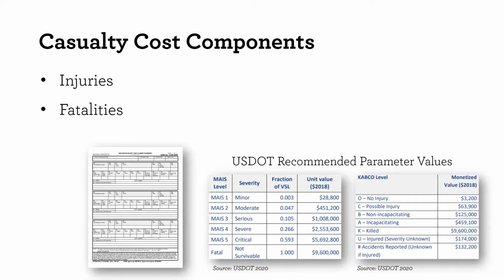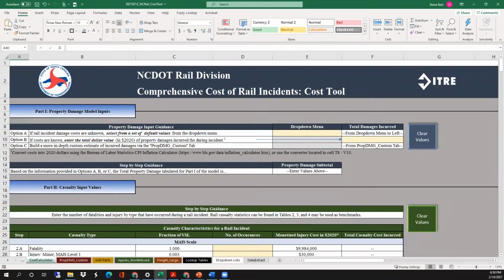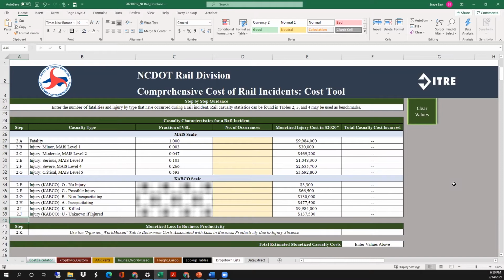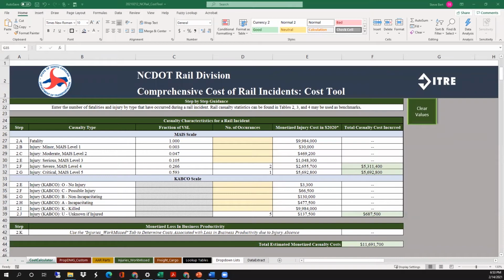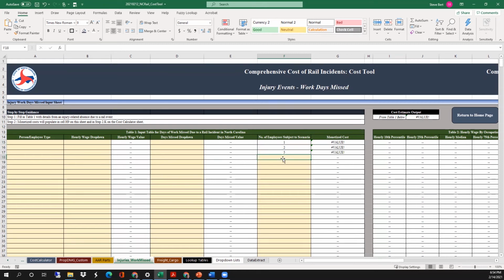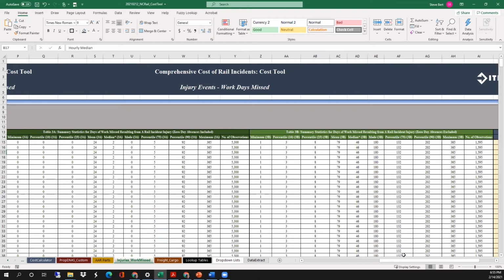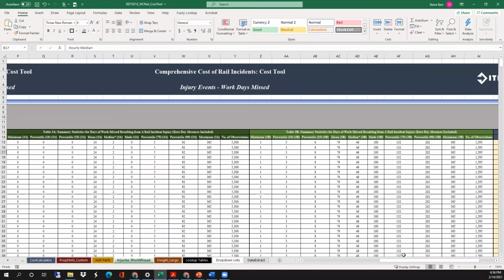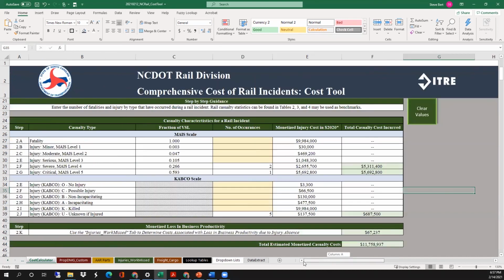RP 2020-44: Estimating Injury and Fatality Costs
This video provides a tutorial of how to estimate injury and fatality costs using the cost tool developed for NCDOT research project 2020-44.